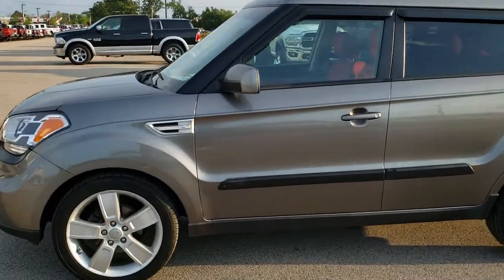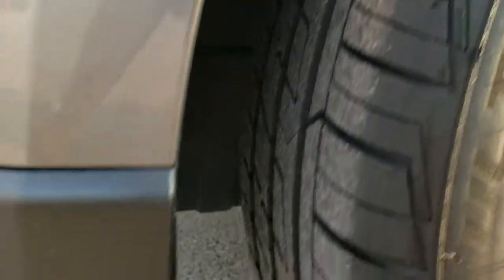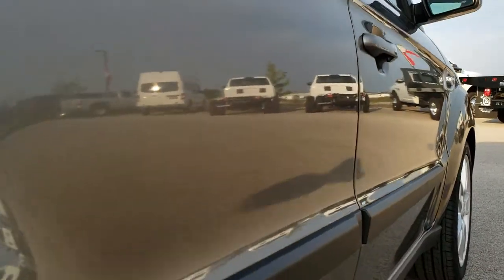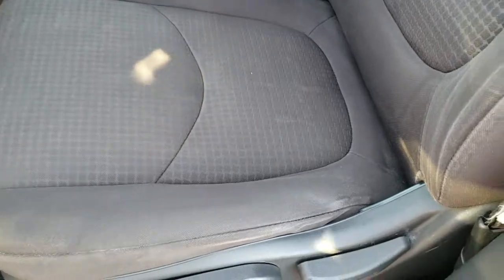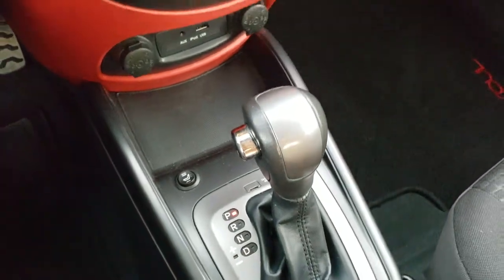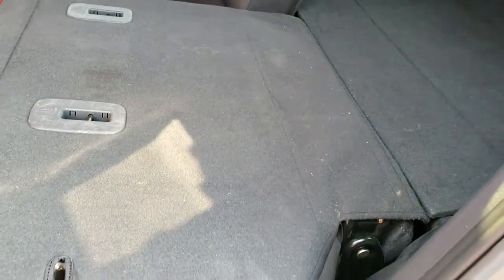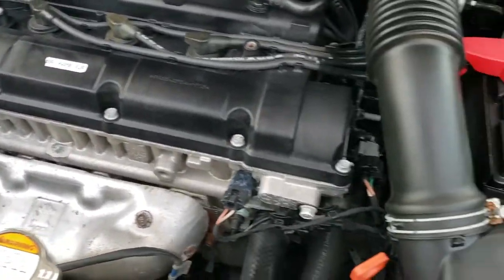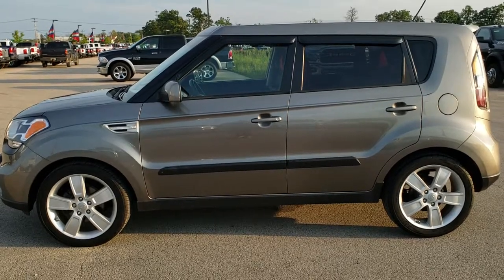2011 KIA SOUL SPORT TITANIUM WALK AROUND REVIEW FOND DU LAC SOLD! 9C20B OSHKOSH WISCONSIN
2011 Kia Soul Sport in Titanium Gray Metallic

2011 Kia Soul Sport in Titanium Gray Metallic

STOCK: 9C20B
PRICE: $6,999
MILES: 106,812
MAKE: KIA
MODEL: SOUL
VIN: KNDJT2A27B7227378
LOCATION: FOND DU LAC OSHKOSH WISCONSIN, 54937 TRUCKS ON 41

CLEAN TITLE HISTORY! 2.0 Liter DOHC I4 Engine, 142 Horsepower, Four Door Hatchback, Sport Package, Automatic Transmission Center Console Shifter, Front Wheel Drive FWD, Power Sunroof Moonroof Sun Roof Moon Roof, Driver Seat Height Adjuster, Dual Heated Seats, Non Smoker, Black Ebony and Red Cloth Seats, Bucket Seats, 2nd Row Bench Seating, Power Mirrors, Electronic Stability Control Traction Control ESC, Cooper CS5 Ultra 225/45 R18 Tires, Painted Alloy Rims Premium Wheels, Four Wheel Disc Brakes, Fog Lights, Vent Shades, AM / FM Radio Tuner, Sirius/XM Satellite Radio Capabilities Sirius / XM, CD Player, Bluetooth, Hands-Free Phone Controls Blue Tooth, Auxiliary MP3 Jack Portable Audio Connection, USB Jack Portable Audio Connection, Keyless Entry System, Rear Window Defroster, Adjustable Height Seatbelts, Driver and Passenger Front Air Bags, L.A.T.C.H. Child Safety System, Side Curtain Air Bags SRS Safety Restraint System, Multi-Function Steering Wheel Controls, Fold Down Rear Seats, Factory Floormats, Ambient Color Change Lighting, Air Conditioning AC, Cruise Control, Power Locks, Power Windows, Tilt Steering Wheel, Titanium Gray Metallic, CLEAN AUTOCHECK! Very very clean inside and out! This is one of the sharpest 2011 Kia Soul Sport we have ever had on our lot! Make your move before this super clean ride is gone!

STOCK: 9C20B
PRICE: $6,999
MILES: 106,812
MAKE: KIA
MODEL: SOUL
VIN: KNDJT2A27B7227378